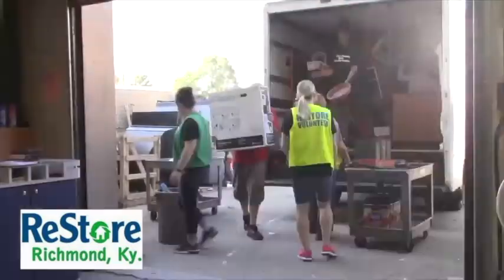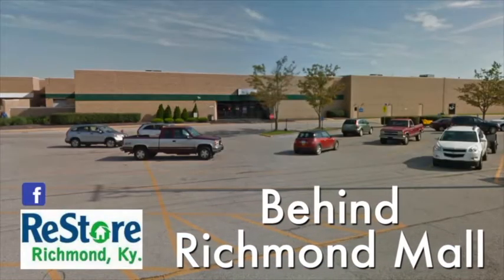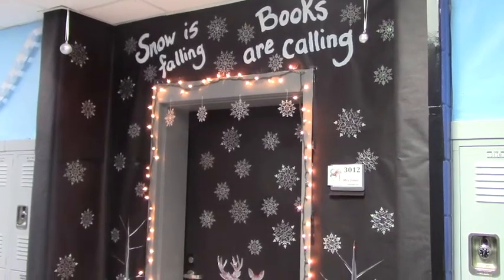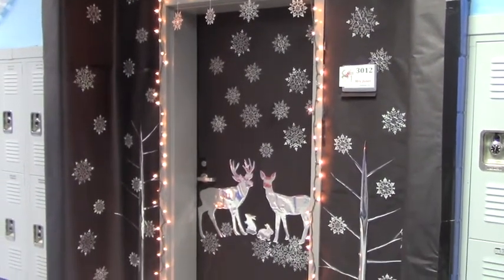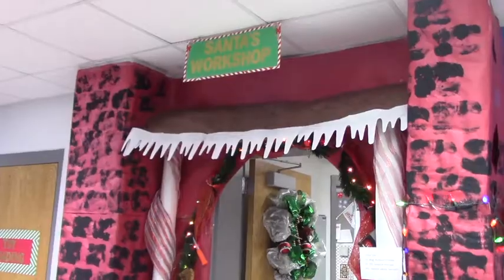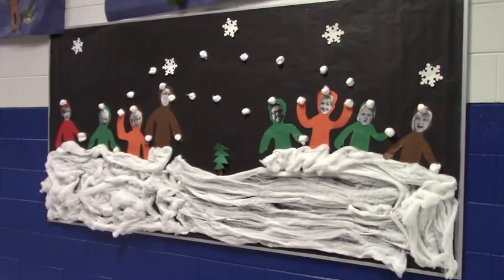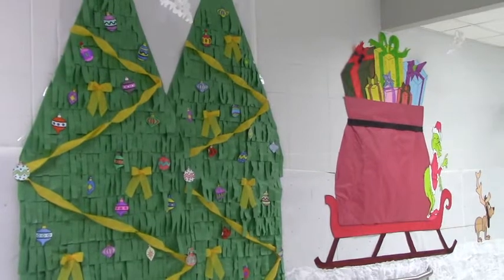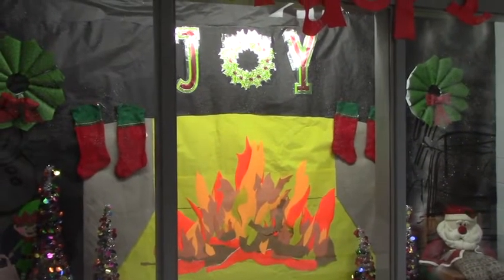Deck The Halls...of School?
Watch the story!